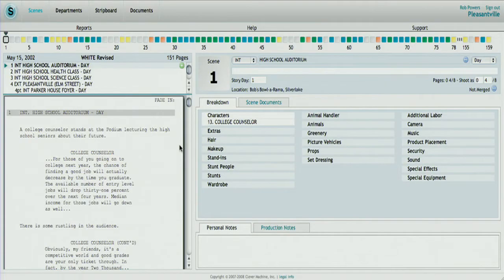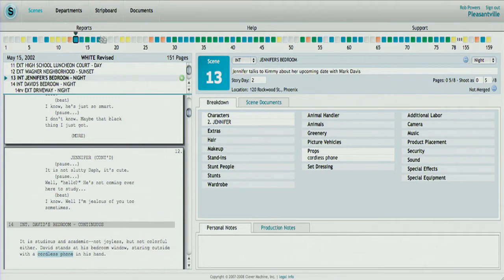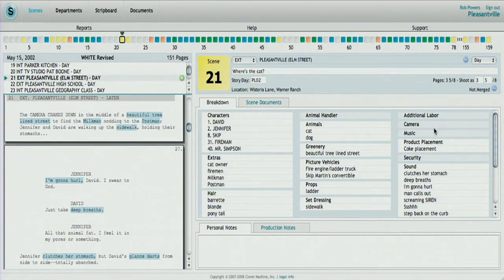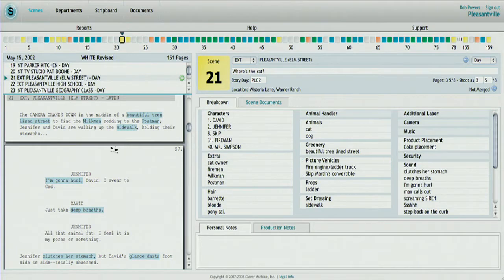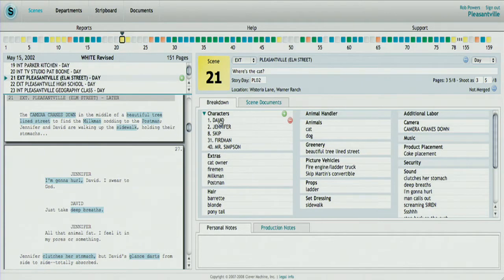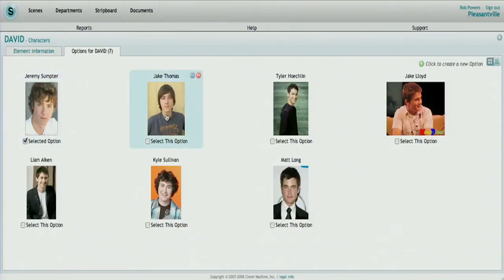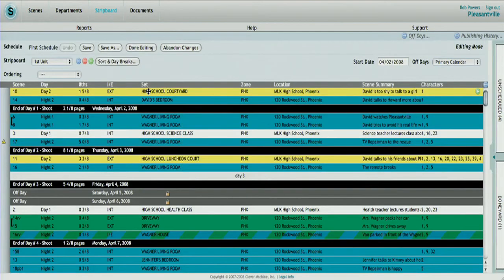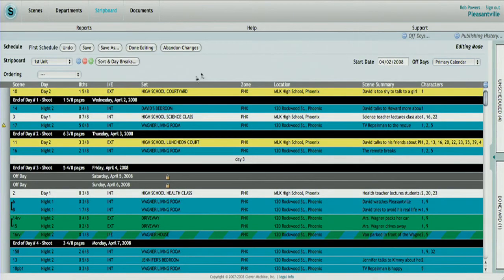GWT Developers - scenechronize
Rob Powers of Clever Machine talks about scenechronize, a production management web application for film, television and commercials. The application was built using Google Web Toolkit (GWT).